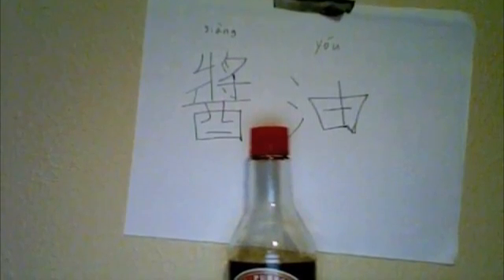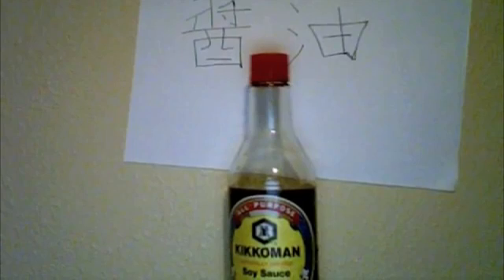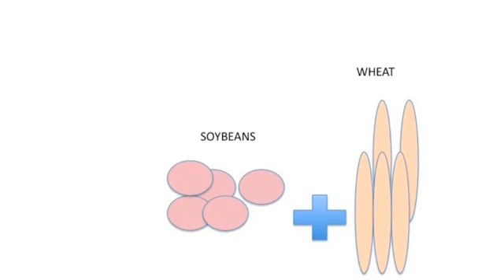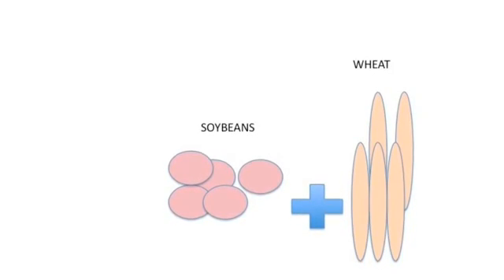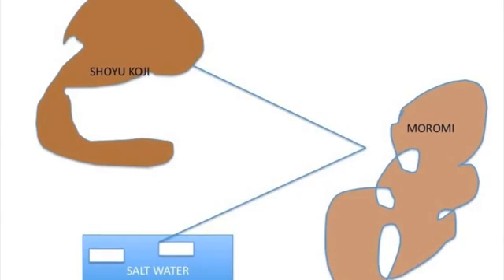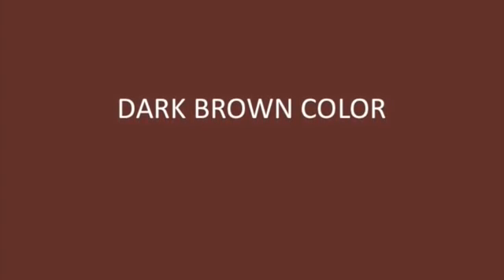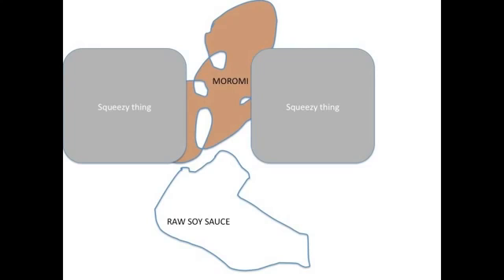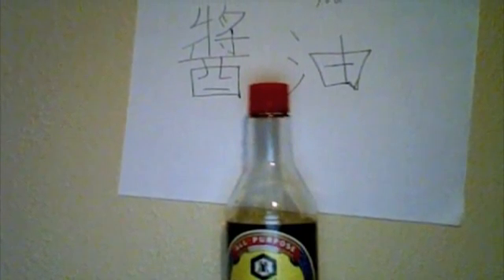The Chemistry of Soy Sauce - Matthew O